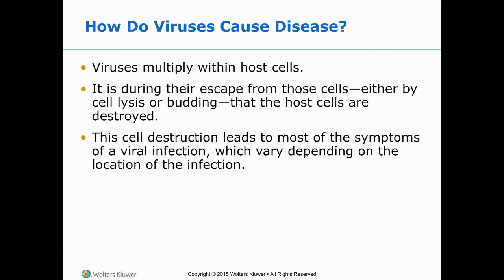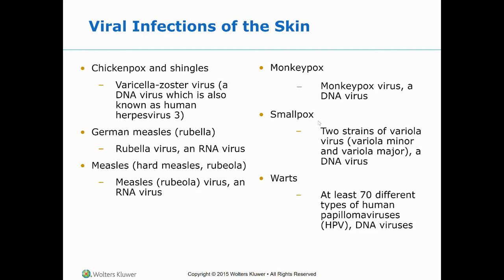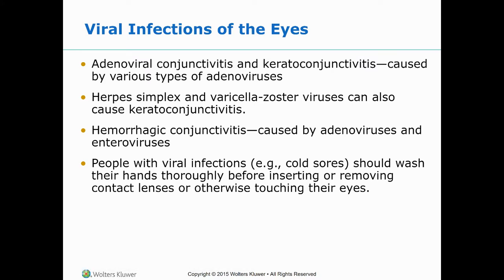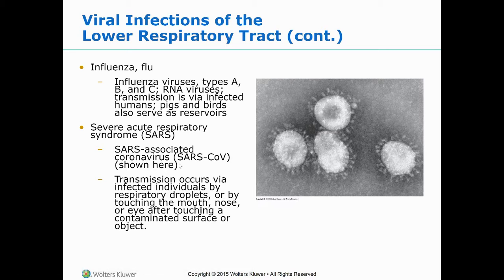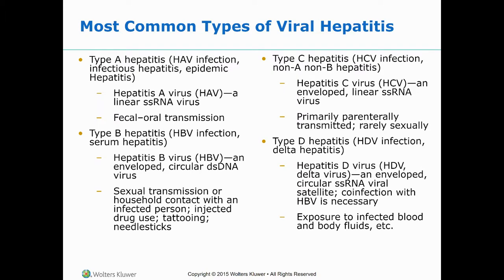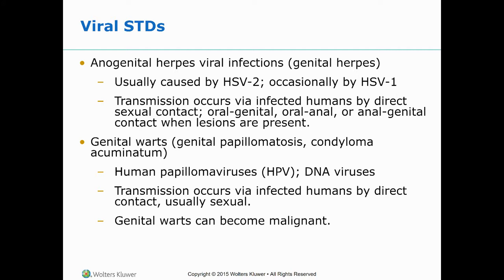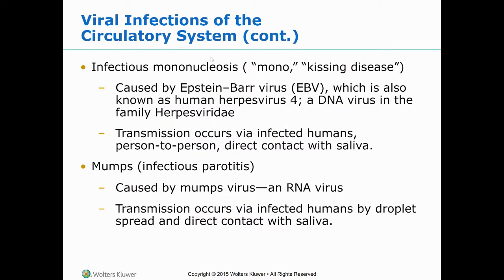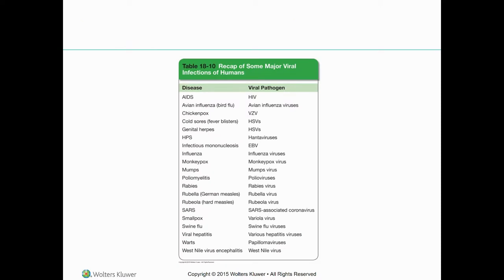Viral Infections of Humans